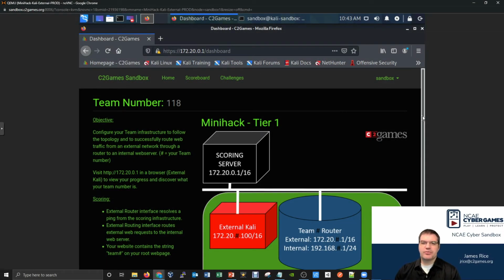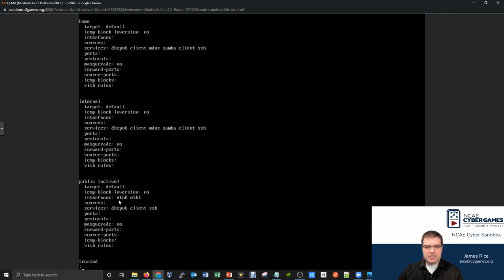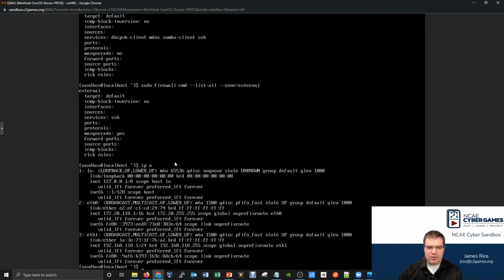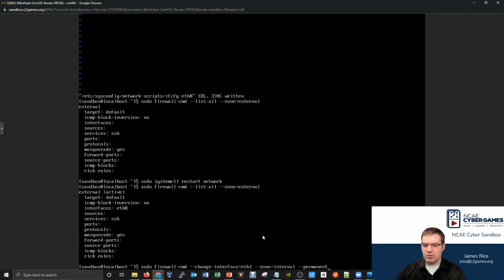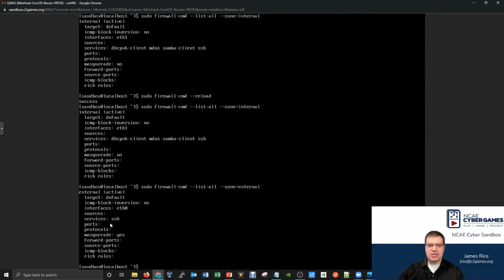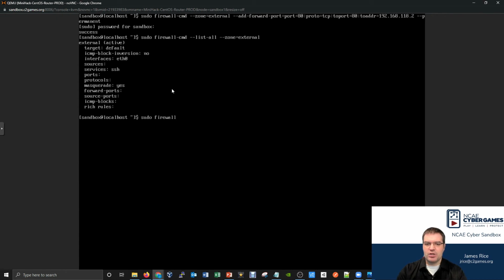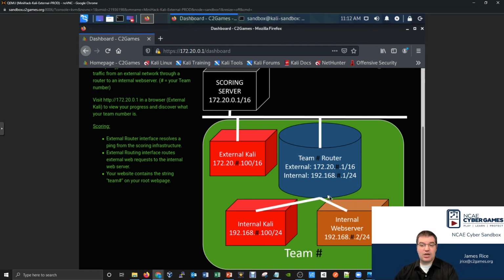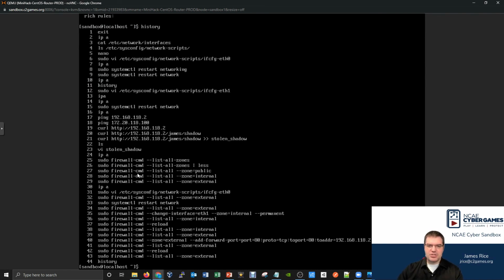25 - Router Configuration and Mini Hack Completion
0:00 Opening
0:08 Understanding the Topology
2:05 firewall-cmd to Explore firewalld
3:04 Exploring Zones with --list-all-zones
6:30 Exploring a Specific Zone with --zone=public
7:55 Using Existing Zones for Routing
9:05 Modify ifcfg to Assign Zone=external
10:55 Restarting the Service to Apply the Zone
12:35 --change-interface=eth1 to Assign a Zone
14:00 --permanent Option to Survive a Restart/Reload
15:40 --reload to Reload firewalld
17:00 Understanding Masquerading and Configure if Necessary
18:29 Routing Traffic in Via External Network
19:25 Forwarding Traffic with --add-foward-port
24:05 Applying the Forward Rule with a Reload
24:52 Is it Working Yet? Why Not? No Gateway!!
26:35 gateway4 to Add a Gateway to Netplan
28:08 Restarting the Web Service and Confirm Success
29:27 Using the Gateway to Access External Networks
30:30 gateway to Add a Gateway to /etc/network/interfaces
31:57 Testing the Routing from External (without a Gateway)
33:00 Exercise Recap